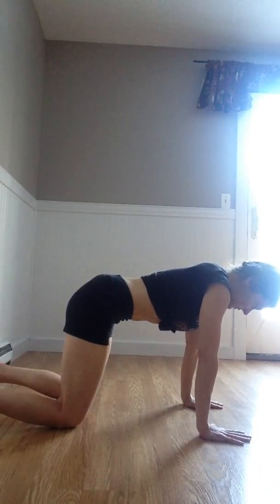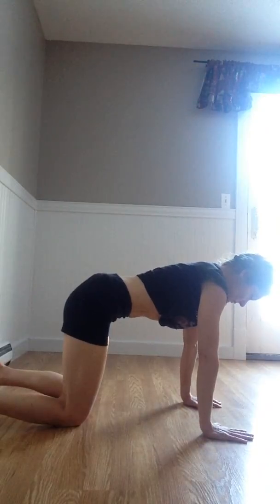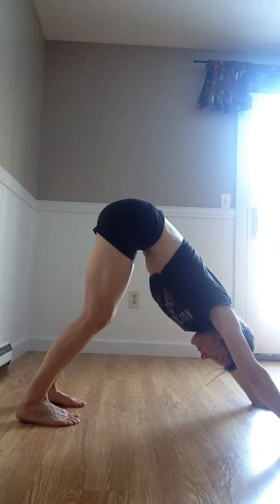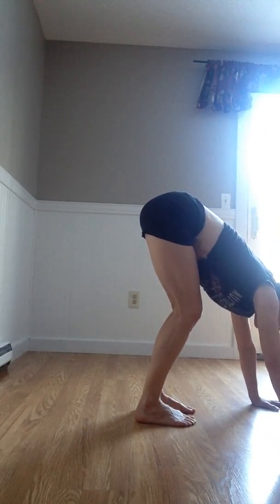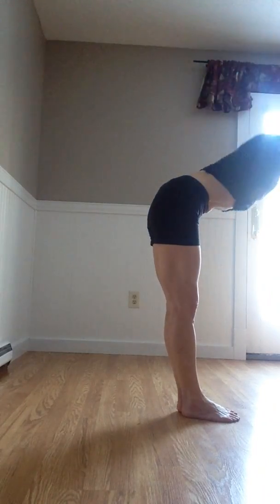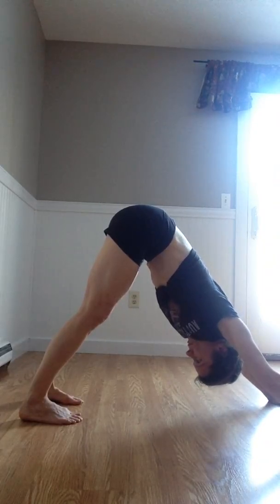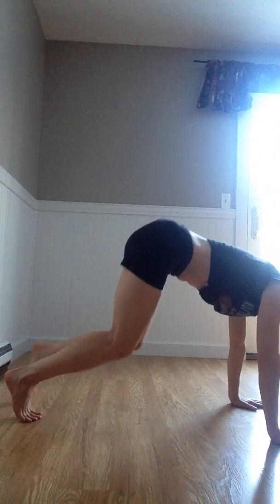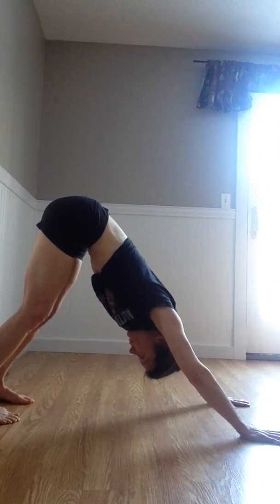Week 1 - Prep for Sun Sal A Part 3 of 3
the end of this got cut off somehow - so when you get to end of vid - enhale to standing up straight - either raise arms up or leave at sides.  then exhale finish, and bring the arms down with the exhale if you had raised them in the last inhale.
ok, that's it for this week.  next week i plan to do new vid of all these exercises in a continual sequence  -and new one to add the next sun sal a prep exercise.